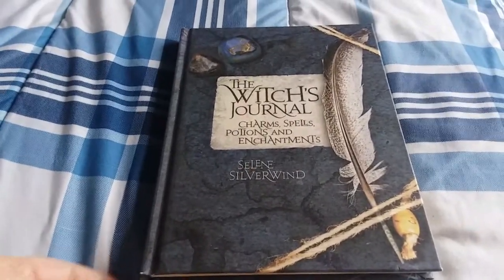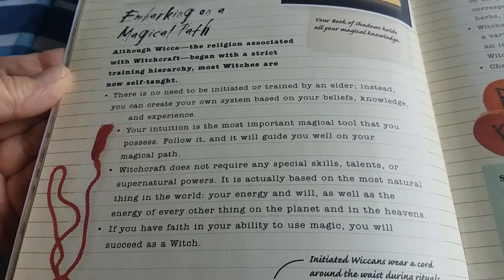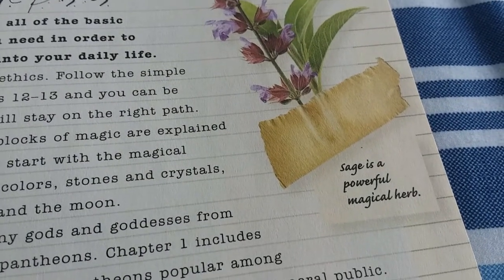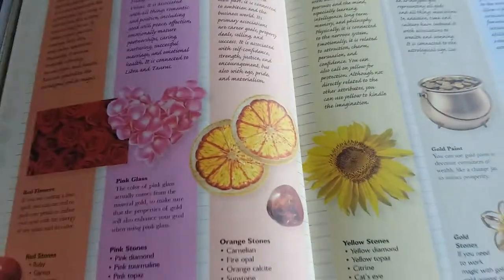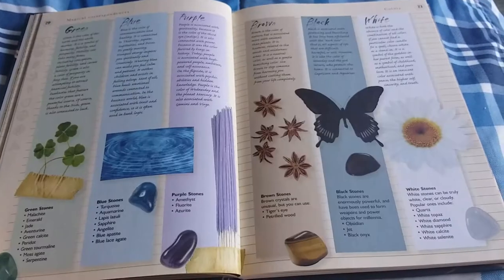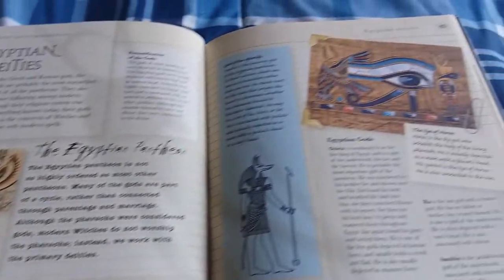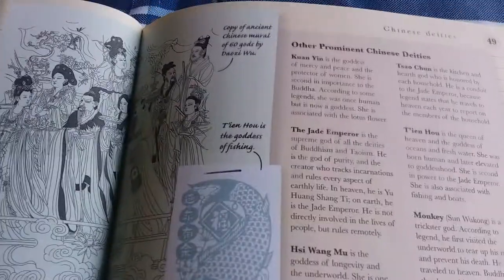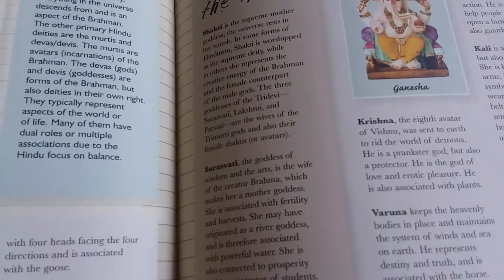The Witch's Journal by Selene Silverwind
A look through of this beautiful book. I hope you will enjoy this book as much as I am.